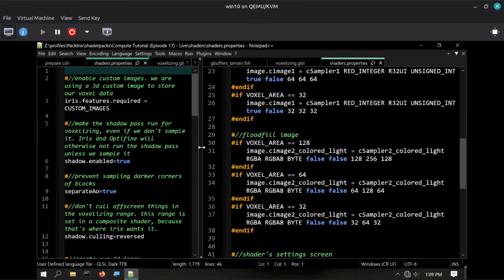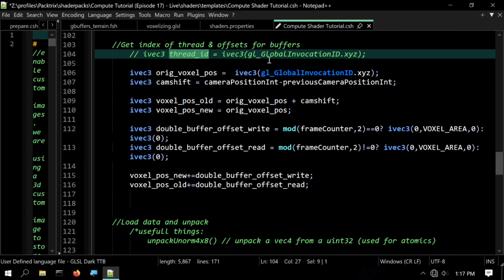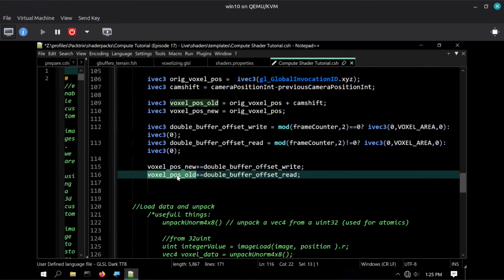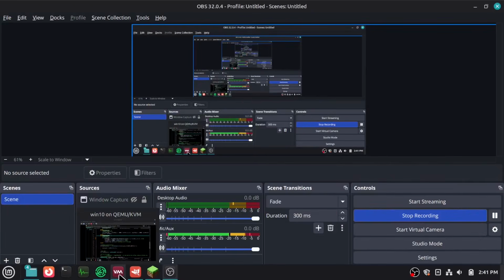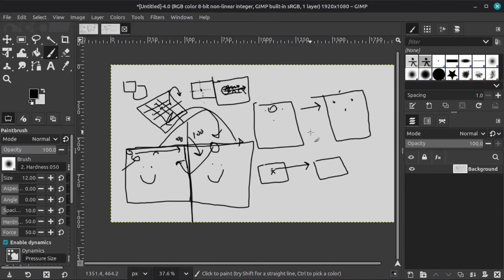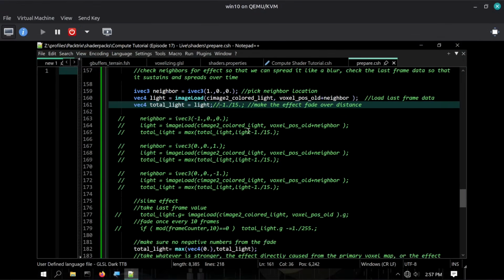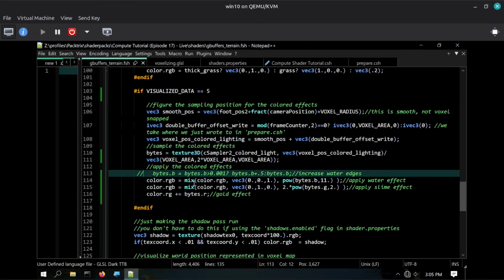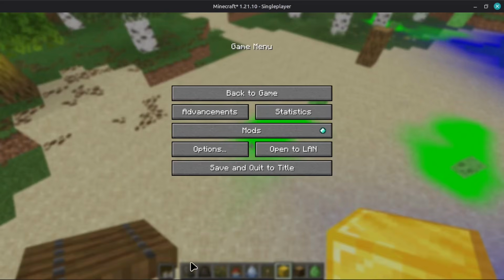Compute Shaders: How to make Minecraft Shaders (17)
MORE TO LEARN FROM:
Optifine shaders Documentation (Iris uses the same basic structure and rules)

MY LINKS:
Your support helps me create more cool stuff like these tutorials, my shaders and my resource pack.
 Thanks!

Timestamps

0:00 intro
1:15 CONCEPTS: shaders in general
2:50 compute shader
4:16 work groups
6:40 branching
7:20 work group size
10:20 work group shape
12:50 CODE TEMPLATE: Template Compute Shader
13:12 work group number
15:30 inputs and outputs
18:10 main function
19:10 thread index & buffer offsets
20:20 Concept: double buffering & race conditions
24:25 Code: thread index, buffer offsets & camera shift
28:35 the rest of the owl, template review
30:00 CODE, OTHER FILES PREP: shader.properties
31:10 Voxelizing Data: voxelizing.glsl
33:00 properties files changes
33:27 shadows.vsh
34:00 gbuffers_terrain.fsh
35:37 CODE - HANDS ON
36:05 create compute shader
37:00 inputs and outputs
32:20 out of bounds check
38:40 prepare.csh
39:10 just passing data to another 3d image
40:29 gbuffers_terrain, smooth sampling of the data
44:50 success! we passed data to another buffer
45:10 CONCEPT: Floodfill
47:25 CODE: Floodfill
52:49 slime effect - persistant data fading over time
57:35 Water Shore effect & Debugging practice
1:02:30 review
1:03:56 review: code
1:07:10 outro & what's next
1:08:50 Thank you!